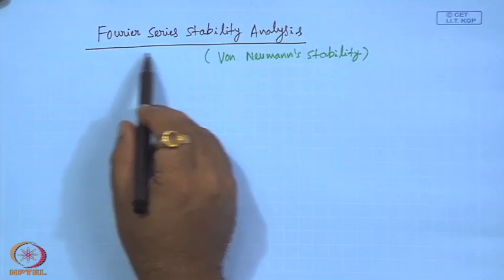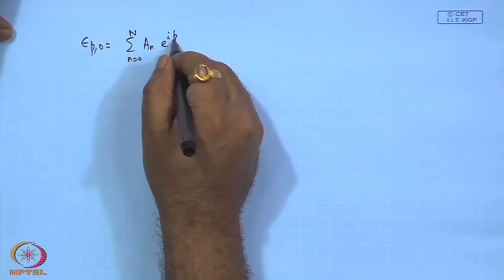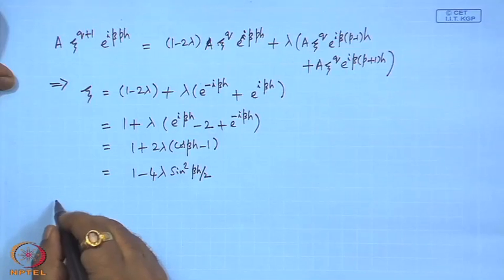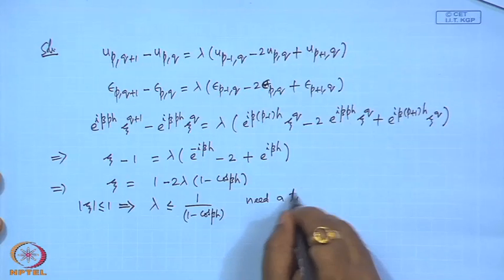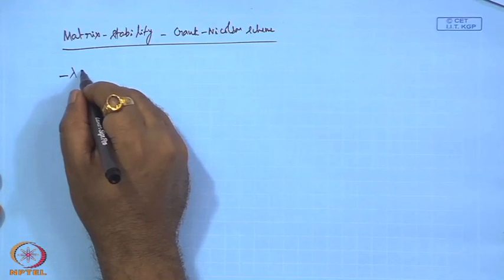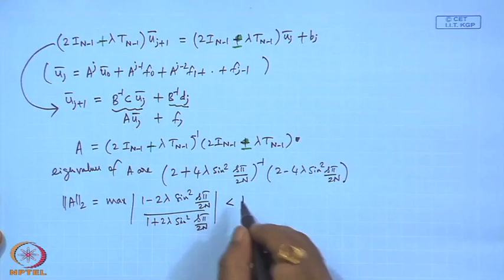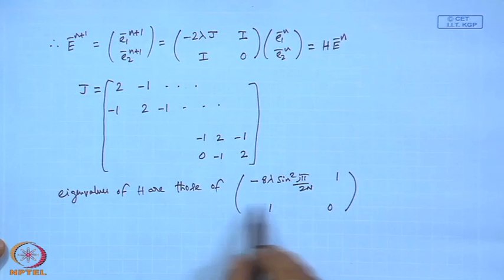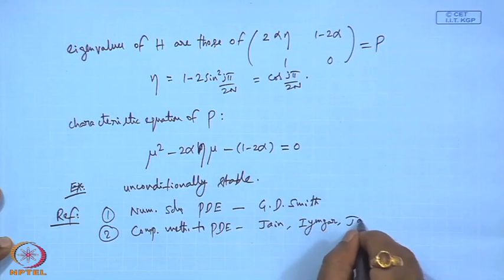Mod-30 Lec-30 Fourier Series Stability Analysis of Finite Difference Scheme